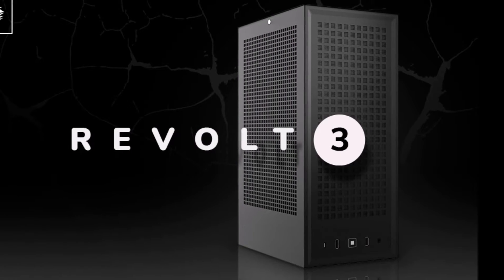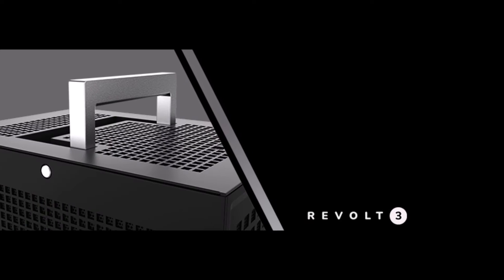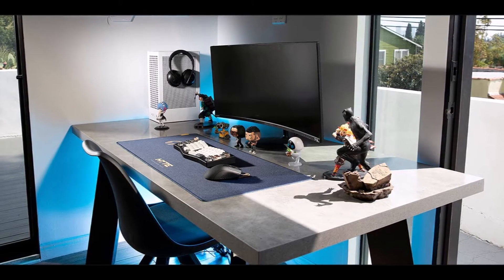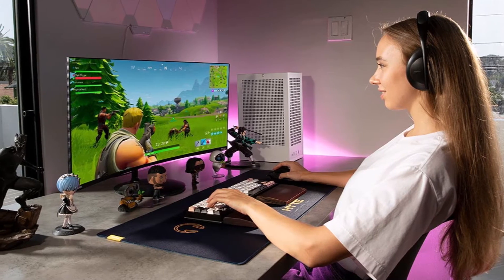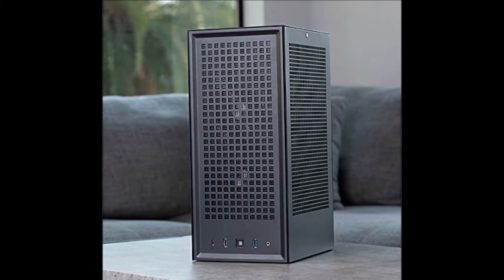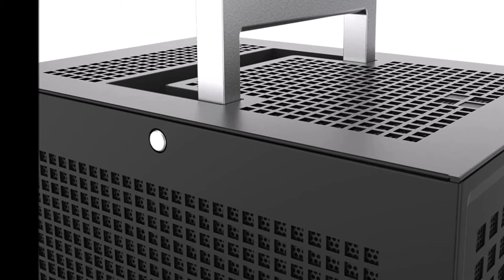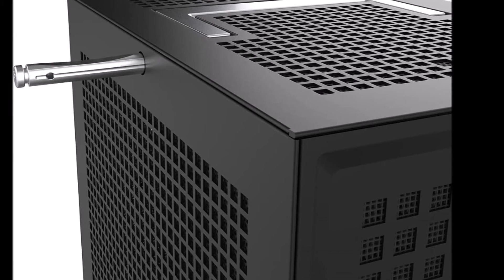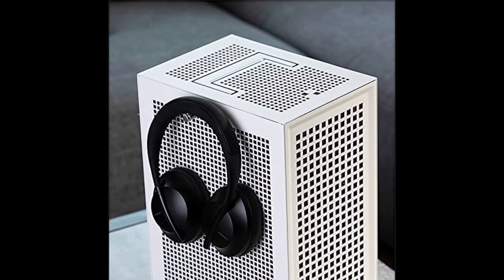iBUYPOWER Revolt 3 i9BG, Small Form Factor. No Compromise in Performance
Introducing the iBUYPOWER Revolt 3 i9BG! This system comes with the latest Intel Core i9-11900KF processor, a great value to performance CPU which will help run games at great frame rates. Booting up alongside the Intel Core i9-11900KF is an Nvidia RTX 3090 24 GB graphics card, this GPU is able to handle any modern or future AAA titles with no problem. All parts are enclosed within HYTE's new Revolt 3 Small Form Factor ITX Case.

iBUYPOWER Pro Gaming PC Computer Desktop Revolt 3 i9BG (Intel i9-11900KF 3.5GHz,NVIDIA GeForce RTX 3090 24GB, 16GB DDR4, 1TB NVMe SSD, WiFi Ready, Windows 10 Home)

ABOUT THE REVOLT SERIES GAMING PC
Revolutionizing the small-for-factor (SFF) gaming PC category with the Revolt Series from iBUYPOWER. Revolt 1 was a game-changer in the SFF gaming PC market providing a powerful solution in a small form factor. Quickly followed by the unique design of the Revolt 2. Revolt 3 will be designed to support a wide variety of high-performance PC components for gamers looking to have a small system without sacrificing performance.

Specific Uses For Product Personal, Gaming, Business
Series I9BG
Brand IBUYPOWER
Year 2021
Human Interface Input Mouse, Keyboard